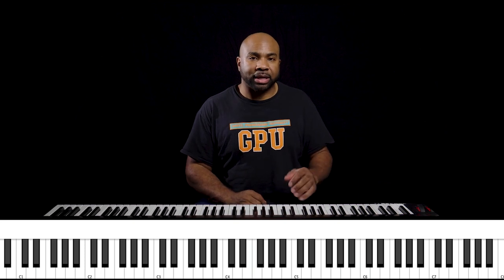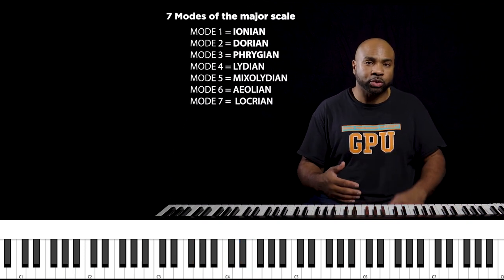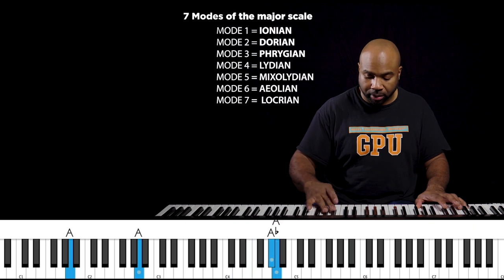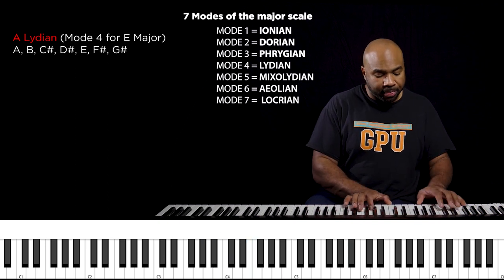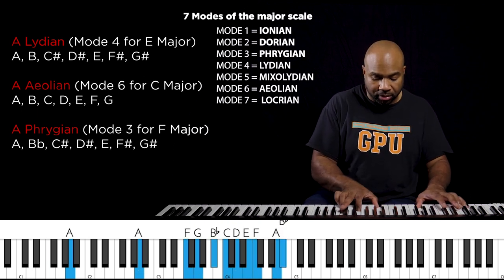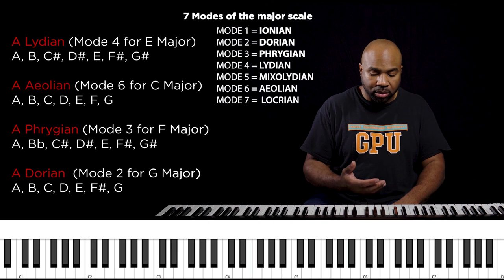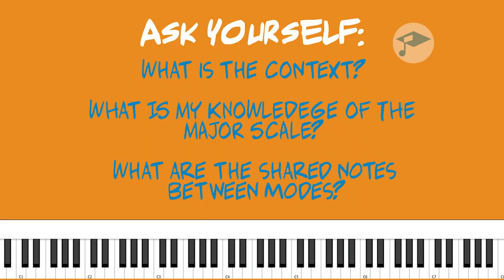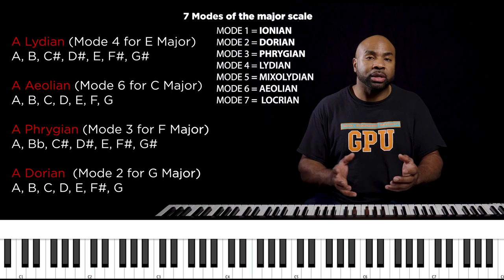A Musicians Hack the Pros Don't talk About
Sometimes pros forgot how far they've come and what obstacles they had top overcome to get where they are today. I'm gonna show you some ridiculously basic chords that are hacked and how the pros do it to create color and texture.